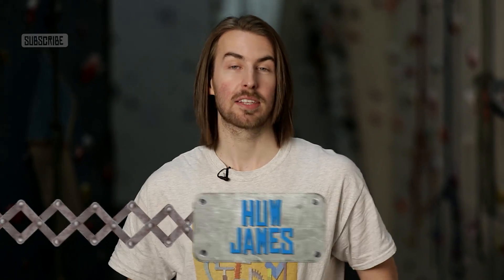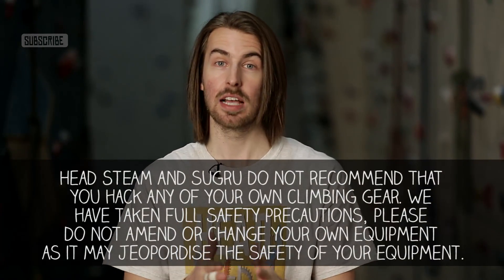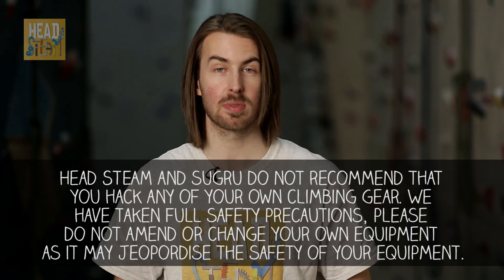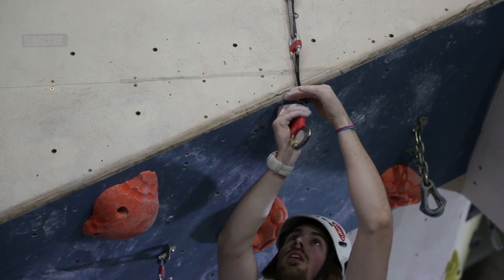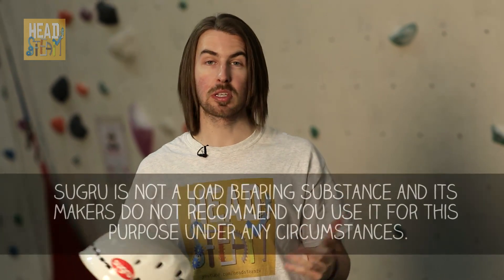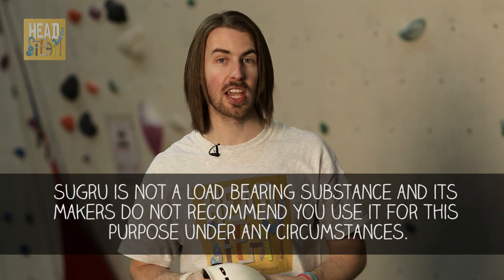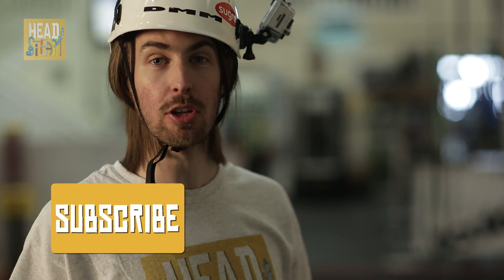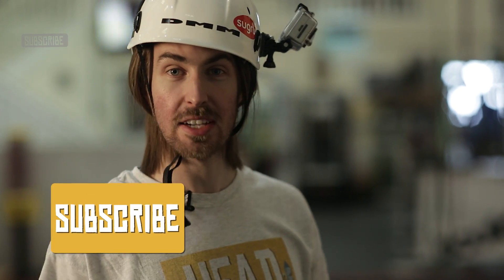sugru's Extreme Challenge | Huw James | Head STEAM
Head STEAM presenter Huw James is a passionate climber, but there are some pieces of equipment that he uses regularly that he thinks could be improved.

Huw visited sugru guru James Carrigan earlier in the week to find out how this new material could be used to hack Huw's gear for the better.

Head STEAM and sugru do not recommend that you hack any of your own climbing gear. We have taken full safety precautions, please do not amend or change your own equipment as it may jeopordise the safety of your equipment.

Huw took his new fixes along to Boulders Climbing Centre in South Wales to test them out.

While he was there Huw decided to put sugru to its ultimate test -- to see if it could take his 80kg weight on the climbing wall.

sugru is not a load bearing substance and its makers do not recommend you use it for this purpose under any circumstances.

Could it take his weight? Watch to find out!